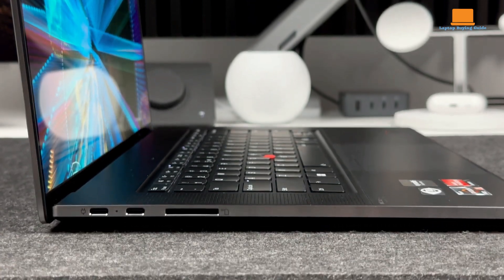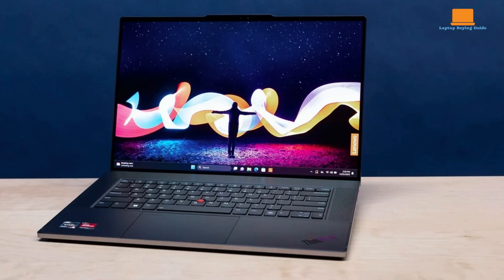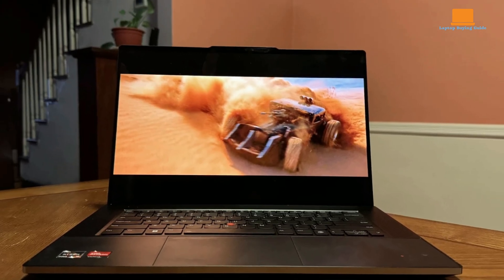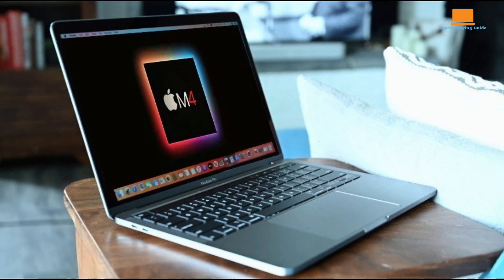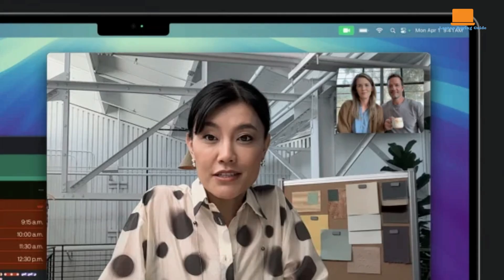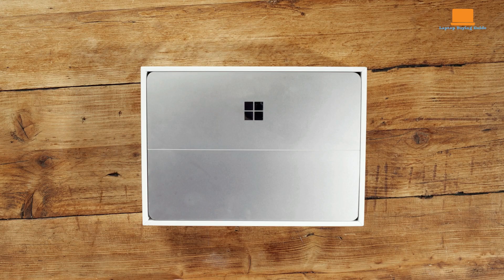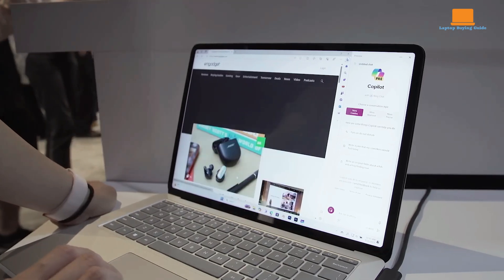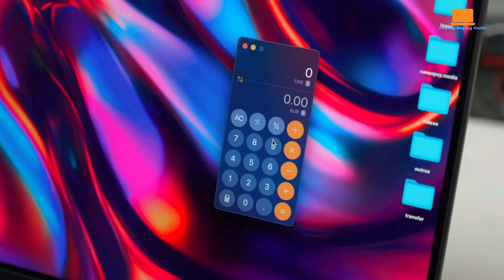Lenovo ThinkPad Z16 Gen 2 vs MacBook Pro M4 vs Surface Laptop Studio 2: Which is Best in 2024?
➜USA Links:

Lenovo ThinkPad Z16 Gen 2
MacBook Pro M4
Surface Laptop Studio 2

Lenovo ThinkPad Z16 Gen 2 vs MacBook Pro M4 vs Surface Laptop Studio 2: Which is Best in United States for 2024?

 In this video, we compare the Lenovo ThinkPad Z16 Gen 2, MacBook Pro M4, and Microsoft Surface Laptop Studio 2 to help you decide which is the best for your needs! Whether you're a professional, creative, or student, we've got you covered with an in-depth look at performance, design, battery life, and features.

Stick around until the end as we reveal the overall winner!

Chapters:

0:00 - 0:36 - intro
0:37 - 2:57 - Lenovo ThinkPad Z16 Gen 2
2:58 - 5:22 - MacBook Pro M4
5:23 - 7:35 - Microsoft Surface Laptop Studio 2
7:36 - 8:11 - conclusion